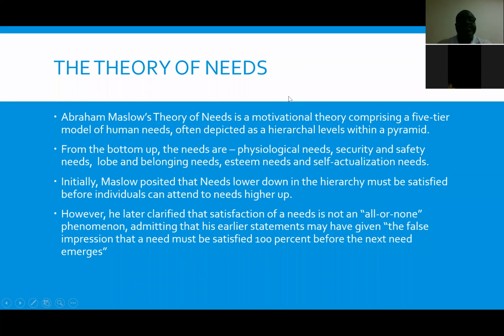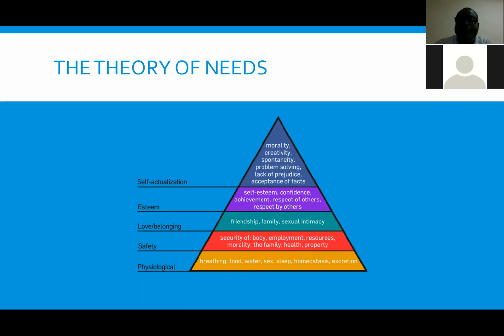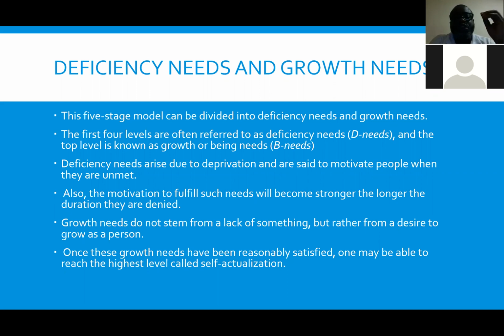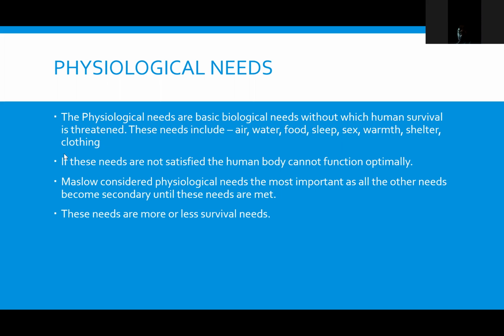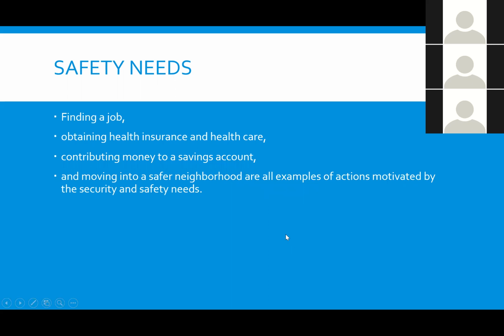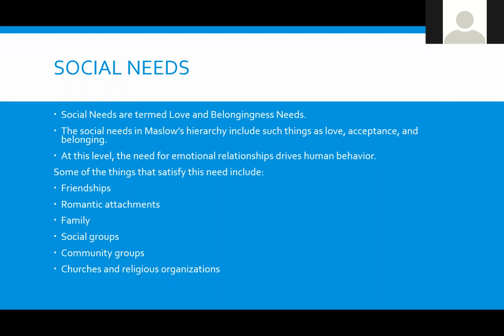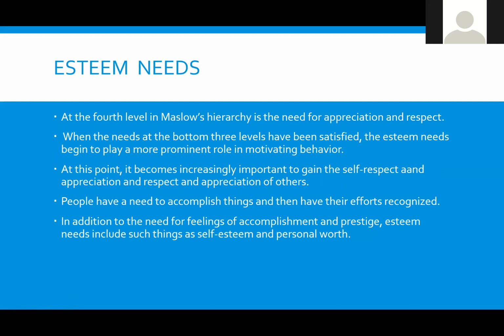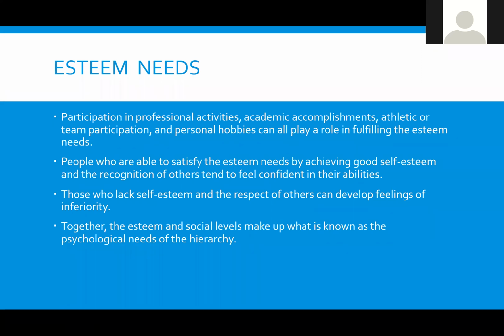Abraham Maslow's Theory of Needs and Personal Development 1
Psychohealth Consult provides Counselling Services and Counselling and Psychological Education to help our viewers achieve sound psychological wellbeing and mental health to live responsible and productive lives. The videos cover a number of topics in counselling and psychological relevant to daily living that can help people make better choices and decisions in their lives.